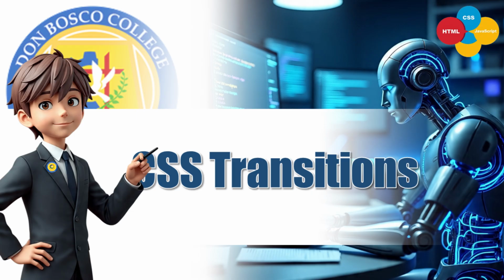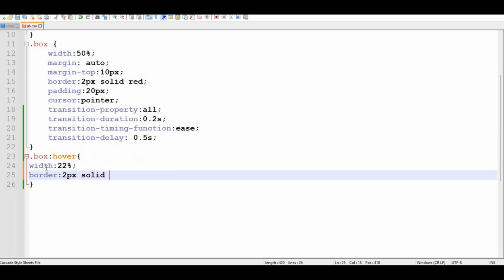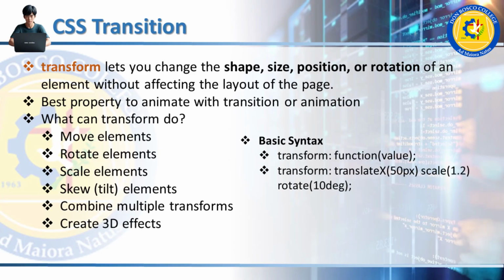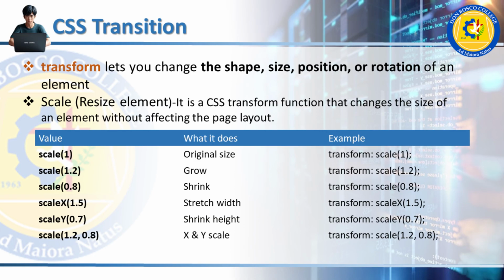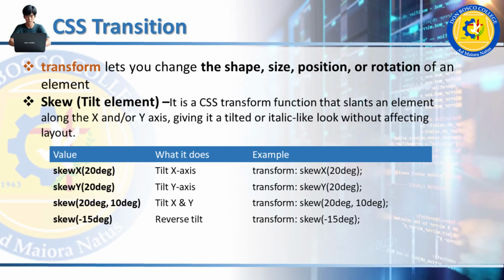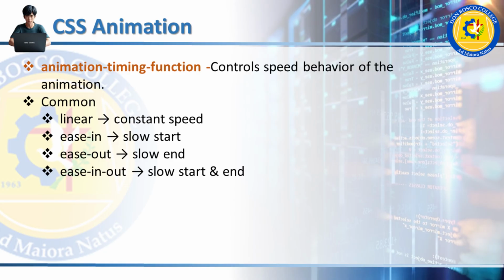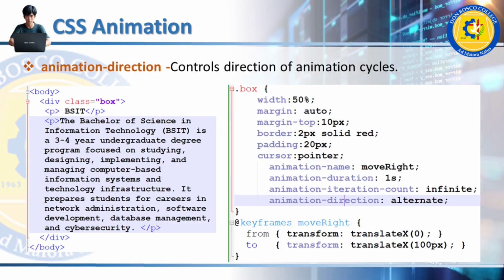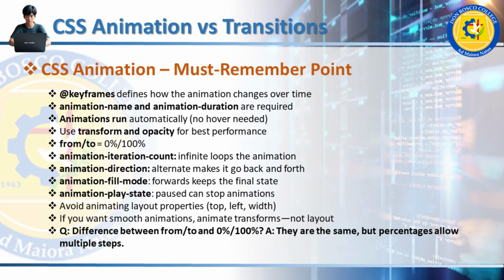CSS Transitions and Animations